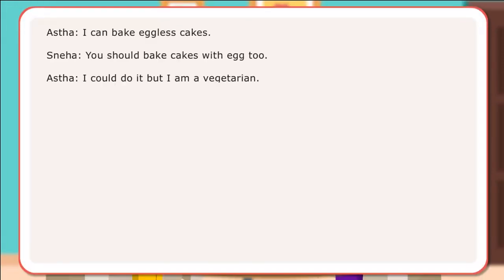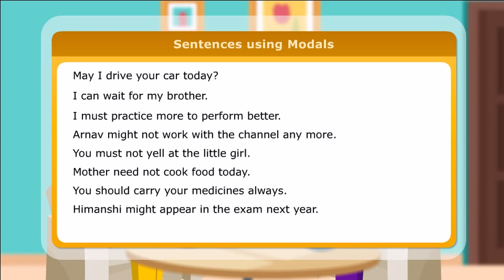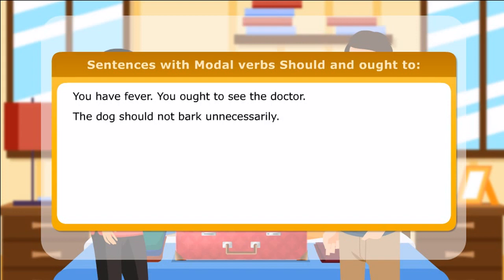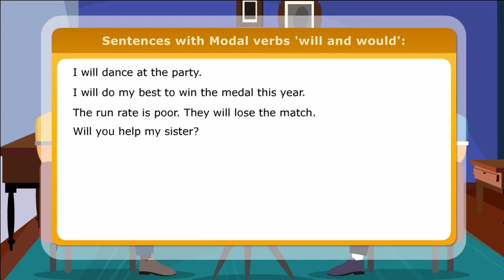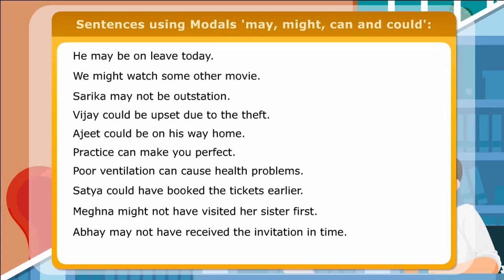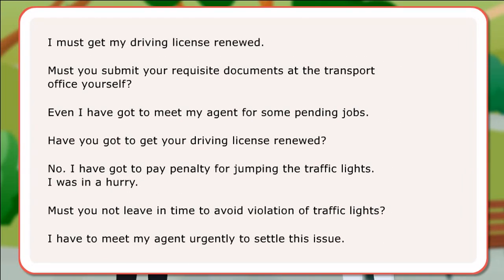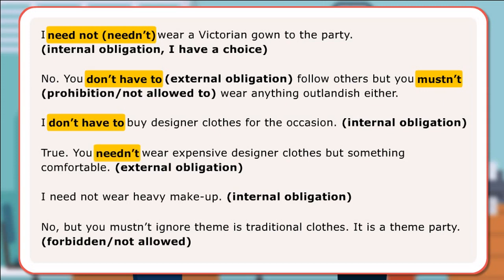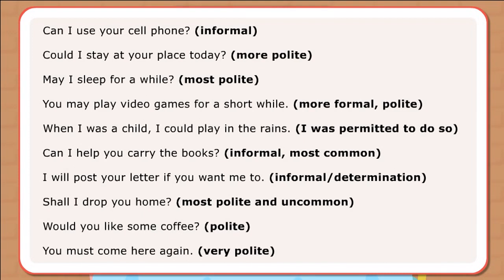Modals ! English Grammar Advanced